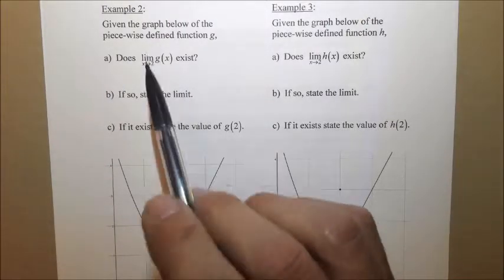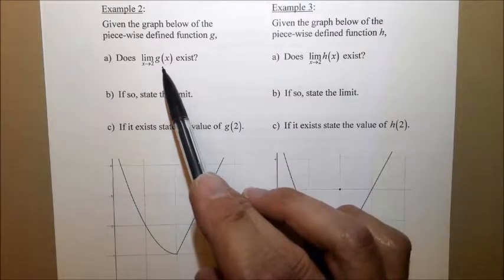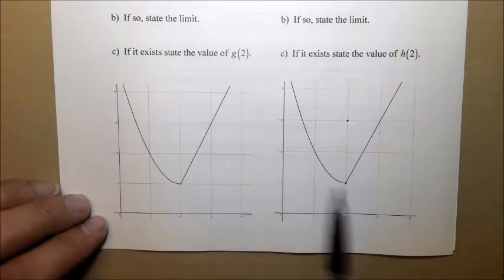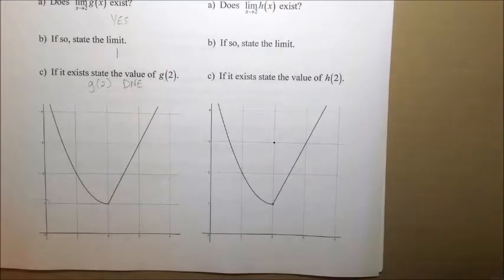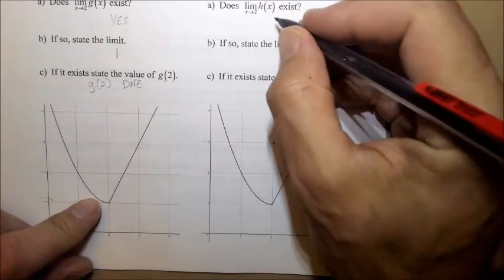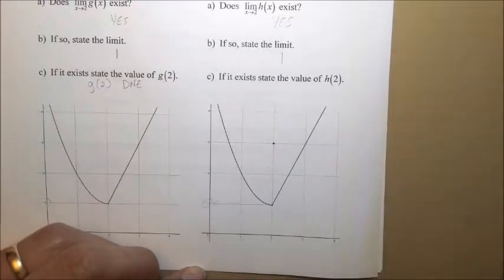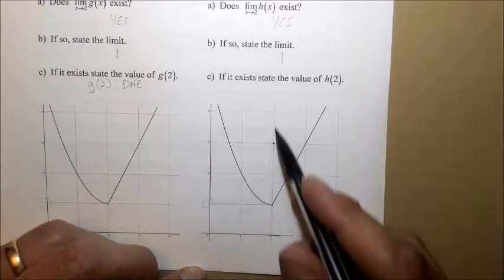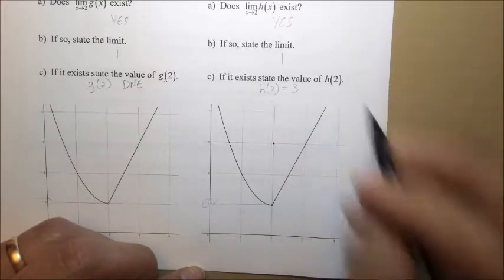Limits Video 5a Examples 2 and 3